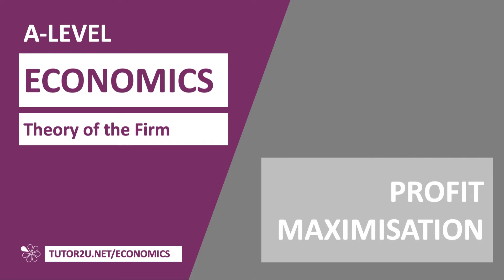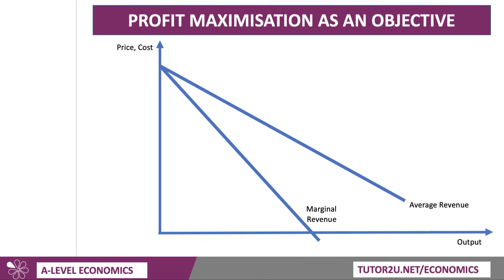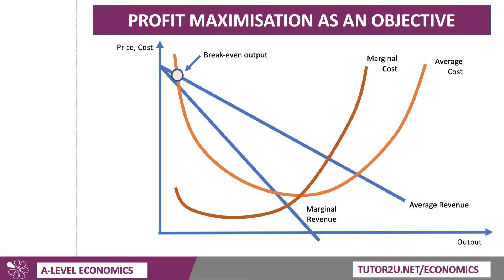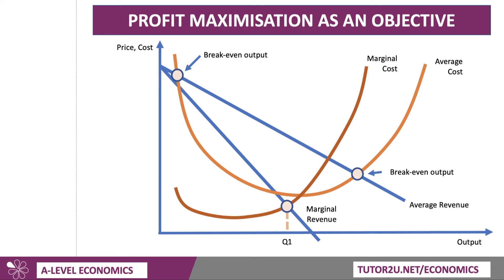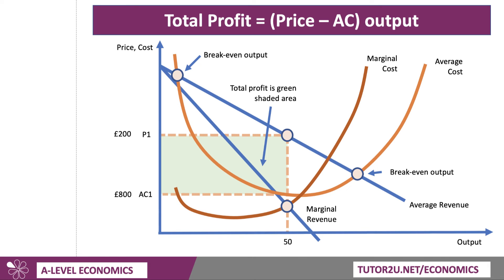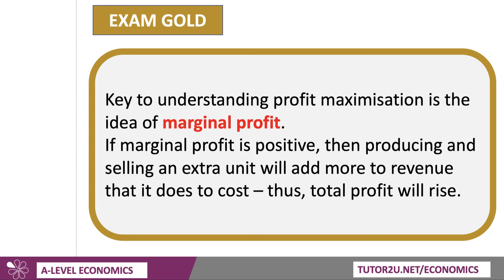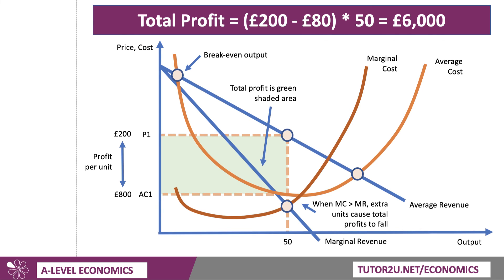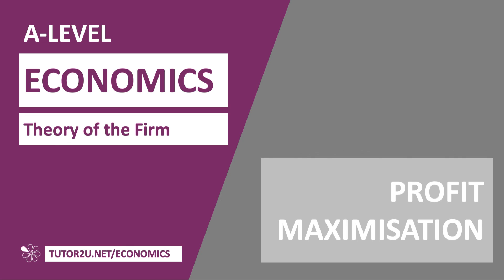Key Diagrams - Profit Maximisation | A-Level Economics Revision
Here are the diagrams you need to show when a business maximises total profits.